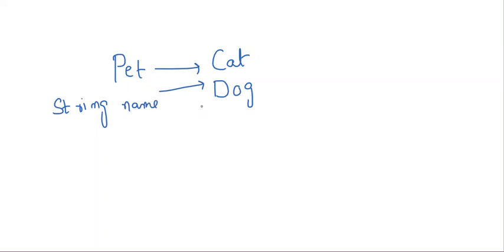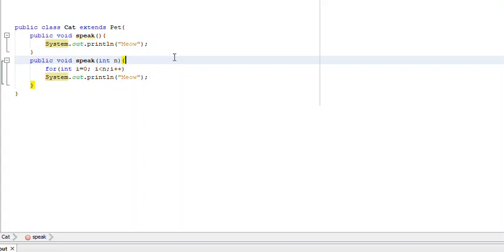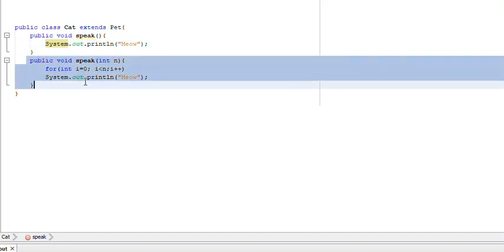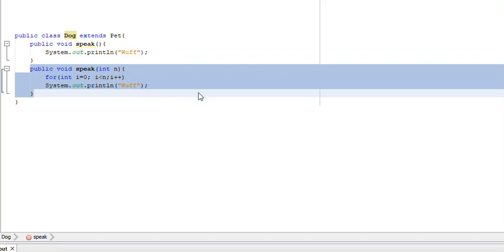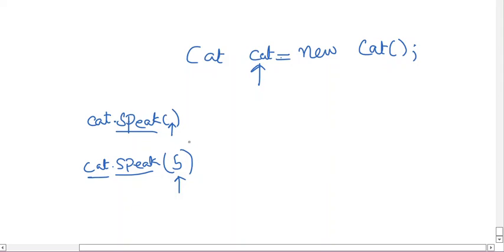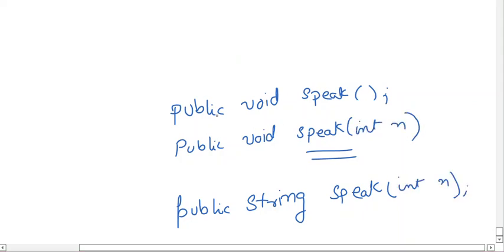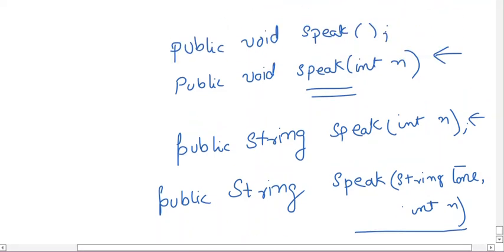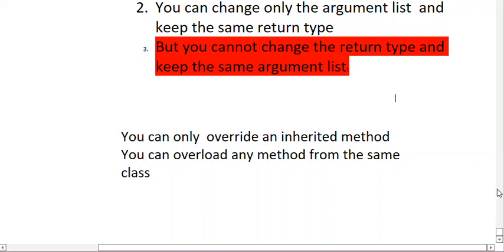Object-Oriented Programming Lesson 2 Overriding and Overloading Concepts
This video explains the concepts of overriding and overloading in object-oriented programming. We use Java programming language to show some examples.